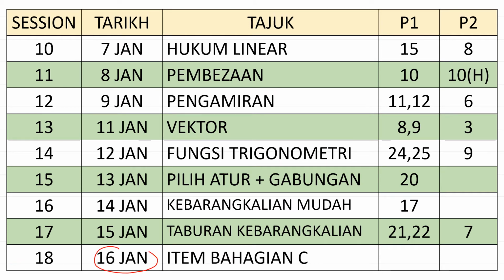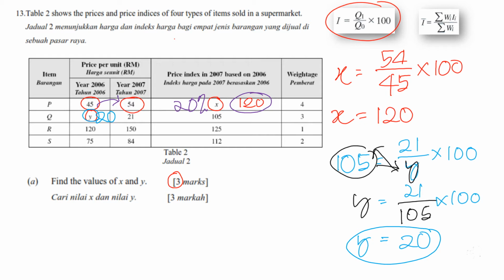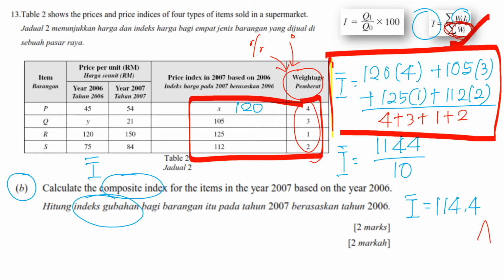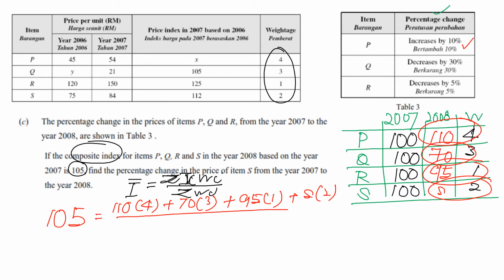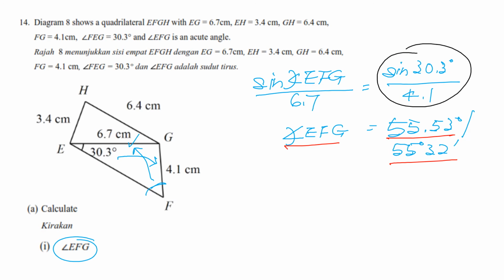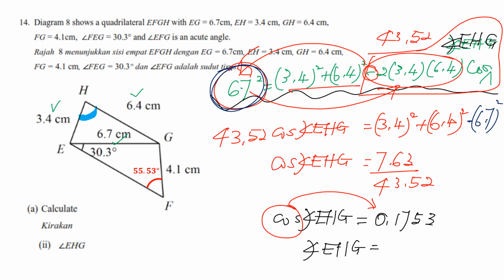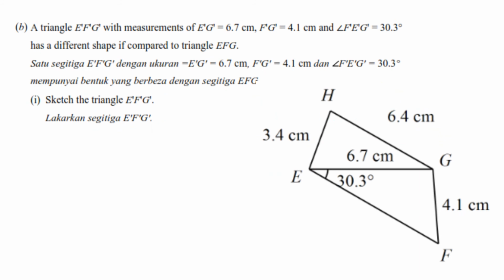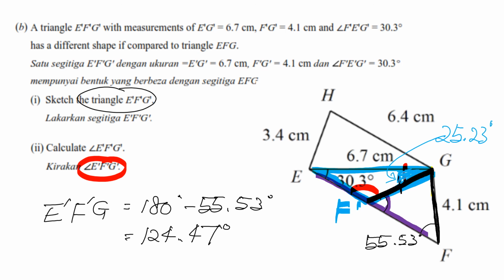DAY 18, 16 JAN -sec C_ INDEX NO n SOT